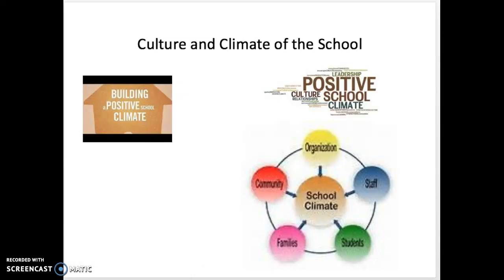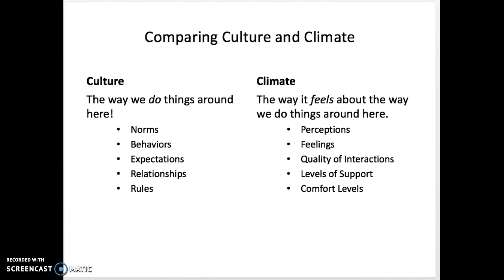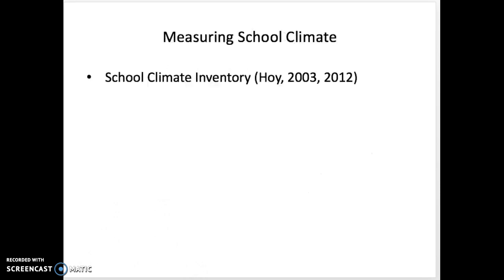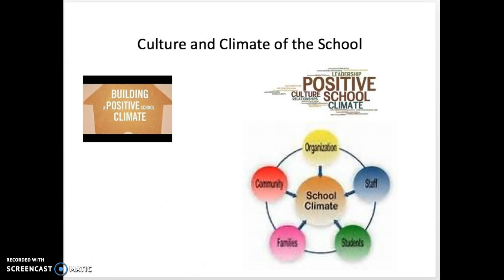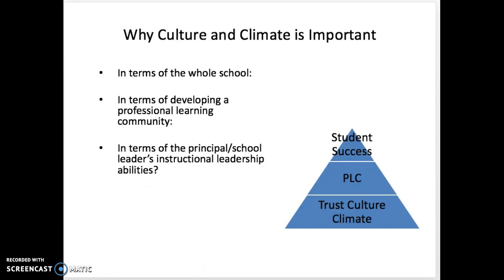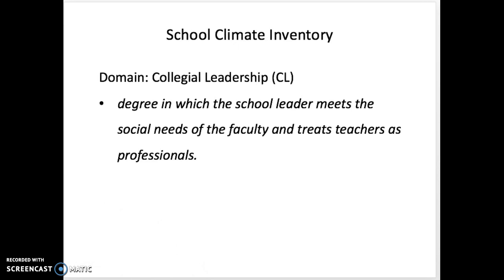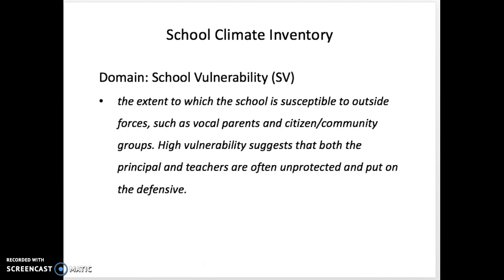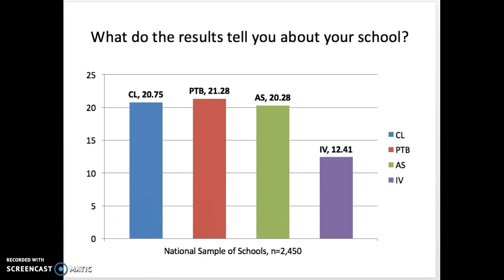Culture and Climate of the School